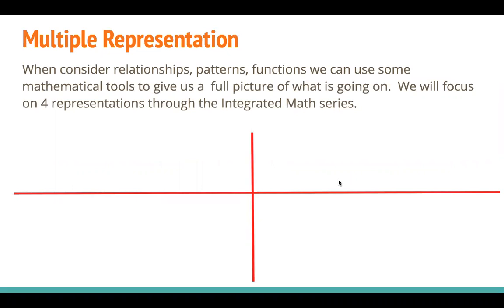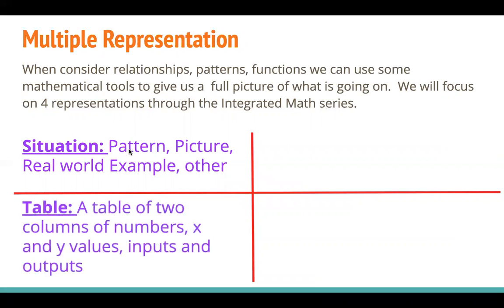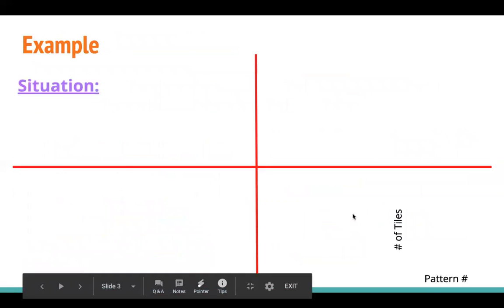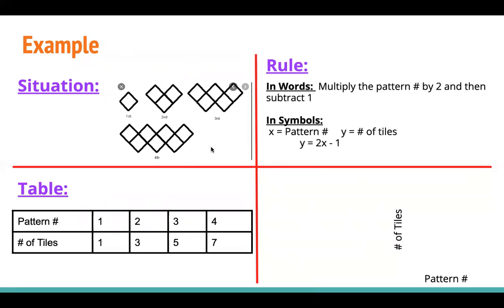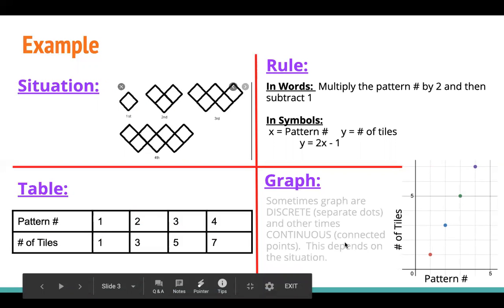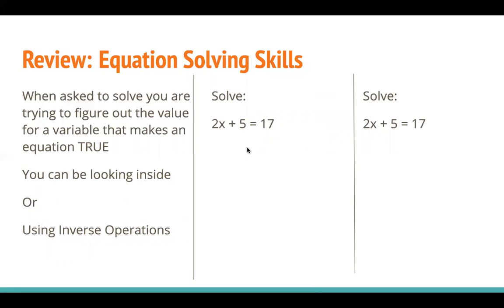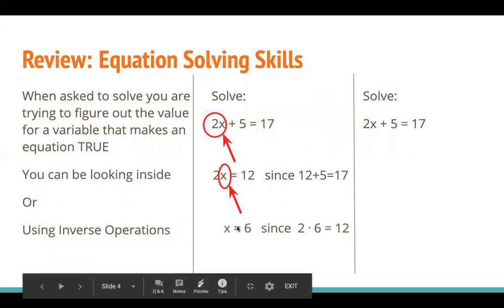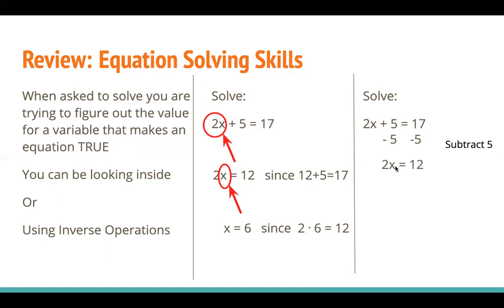8/18 Multiple Representations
Using Multiple Representations to look at numeric relationships and a quick equation solving review.